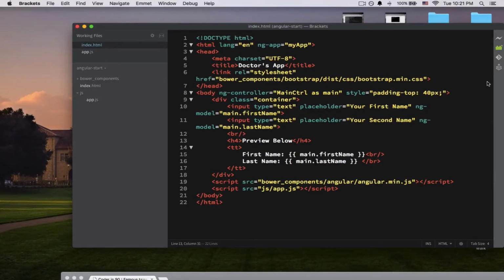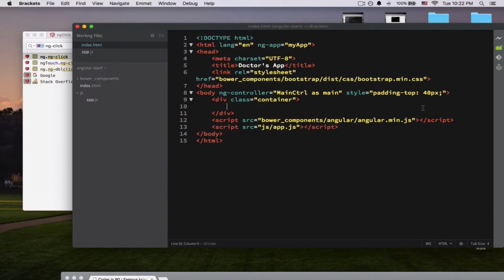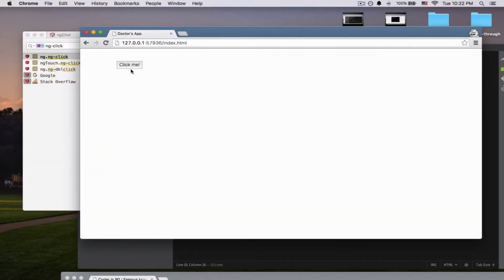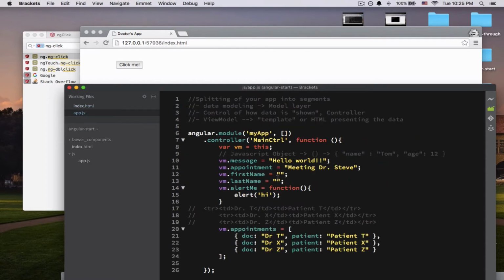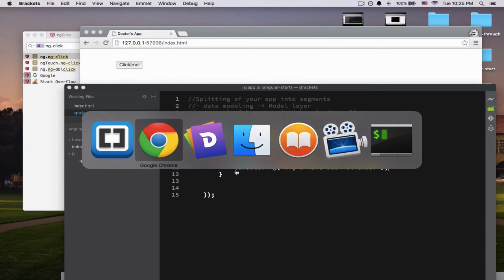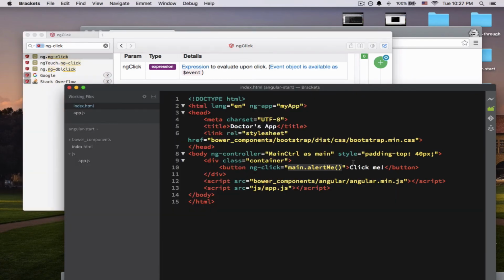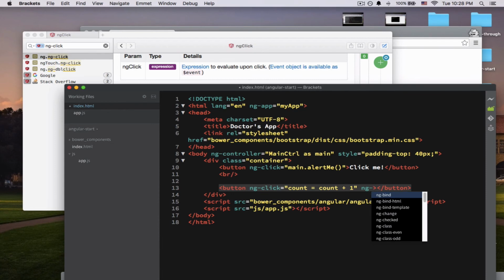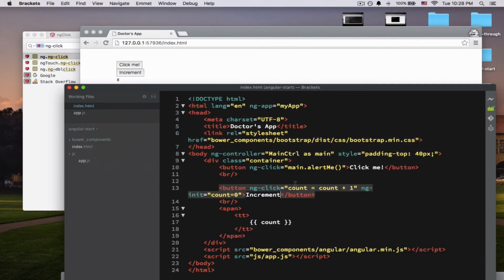Click events with AngularJS angularJS (oldies)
This video was recorded in 2015 era; may be a little dated right now after Angular switched to Typescript.

Watch a developer fail and fix mistakes as coding takes place.

Some of the concepts were interested at the time and helped me learn